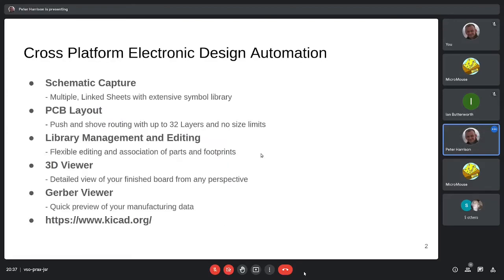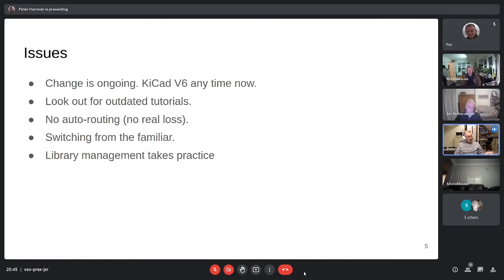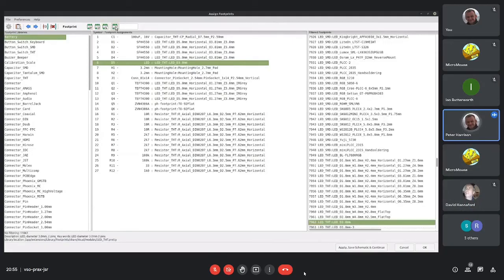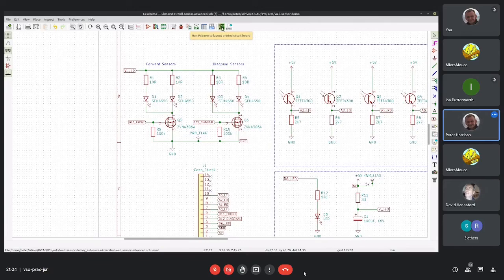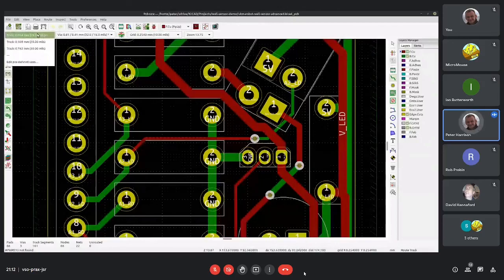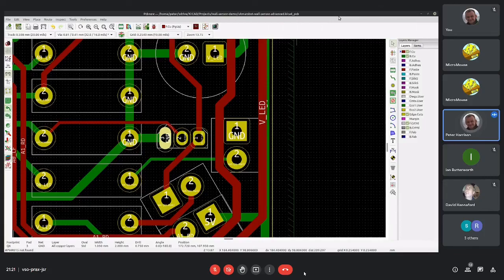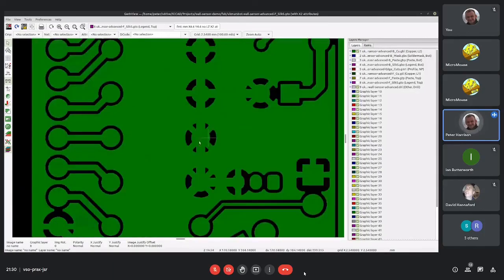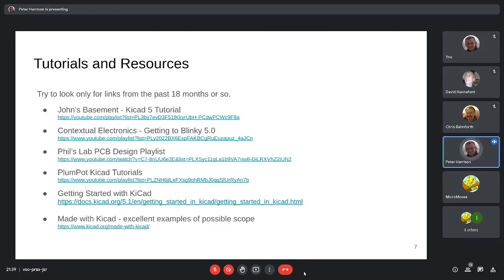UKMARS Monthly - November 2021 - Introducing KiCad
Designing circuits and making PCBs can be a complex task. KiCad is an excellent, free choice for a complete suite of tools that will let you perform all of the tasks needed to go from initial circuit to finished boards.

From the UK Micromouse and Robotics Society's monthly meetings.

Each month, UKMARS holds an online meeting where the focus is a presentation followed by a related discussion.